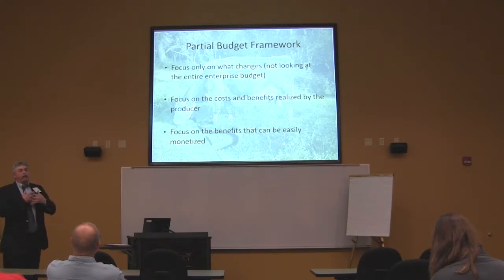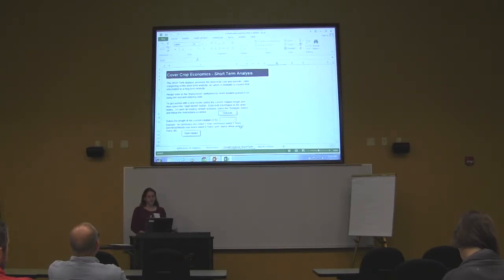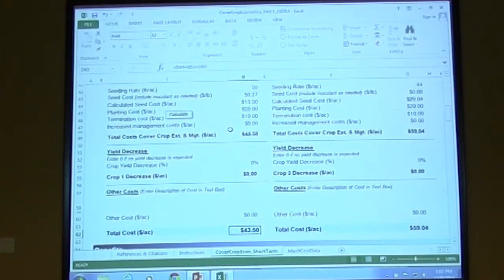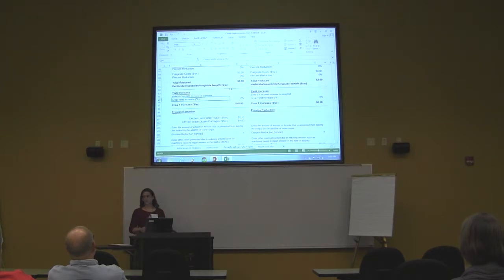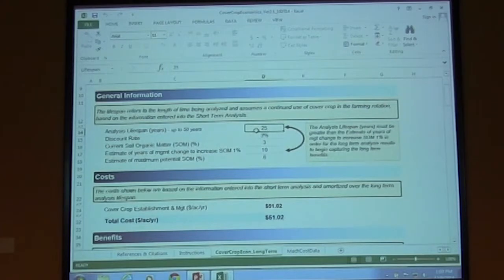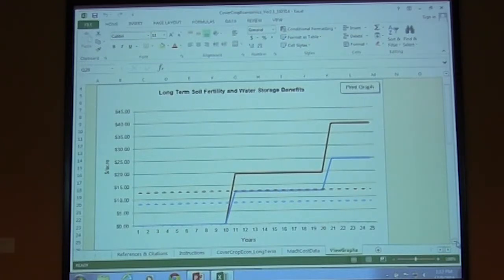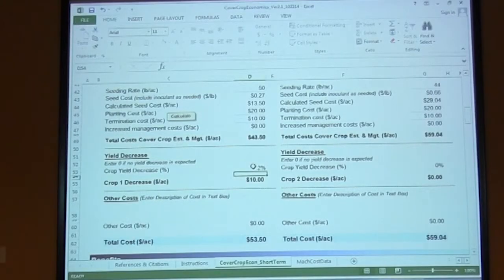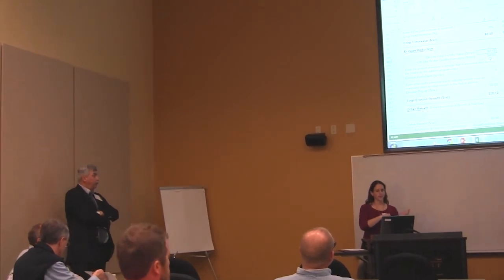Cover Crop Economic Decision Support Tool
As cover crops gain attention and focus, questions are moving from agronomics to economics.  This presentation centers on a spreadsheet-based partial budgeting tool that is available to help address some of the economic and financial questions that arise. This tool is designed to help producers, landowners, planners and others make informed decisions when considering making cover crops a part of their production systems.

Special thanks to Lauren Cartwright and Bryon Kirwan of Natural Resource Conservation Service for their work on this tool and their presentation at CTIC's Cover Crop Workshop, associated with the Economic, Agronomic and Environmental Benefits of Cover Crops project.

This material is based upon work supported by the Natural Resources Conservation Service, U.S. Department of Agriculture, under Conservation Innovation Grant number 69-3A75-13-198.